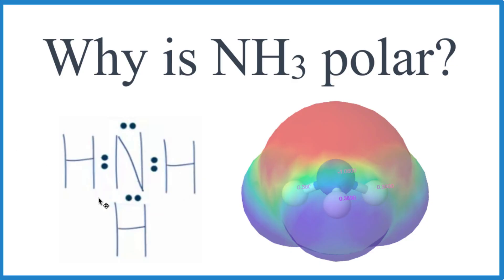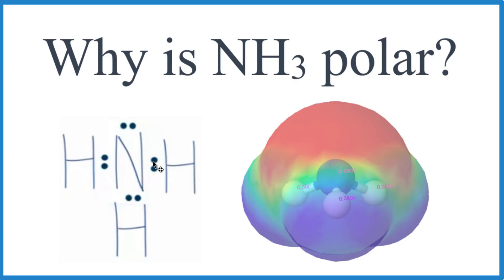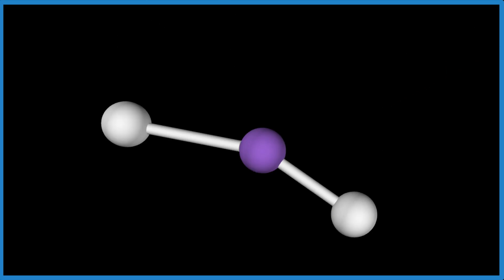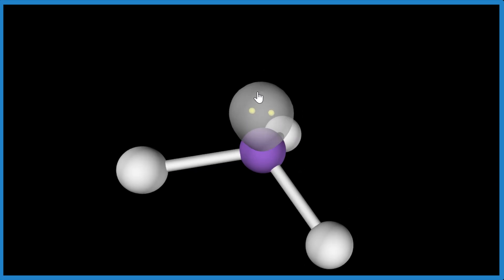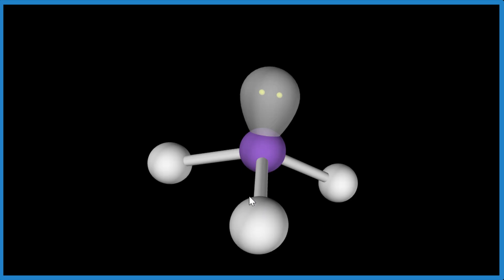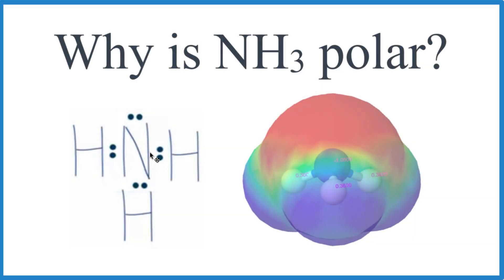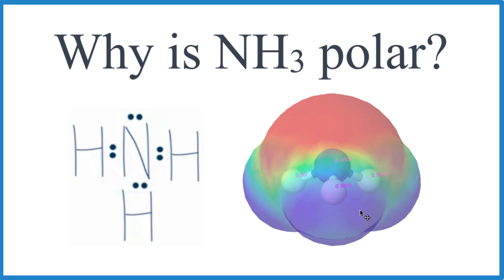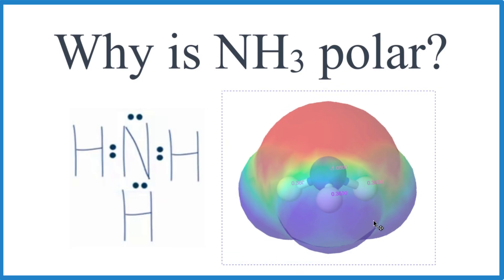Why is NH3 (ammonia) polar?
We’ll use the Lewis structure and the PhET molecular model builder to figure out why ammonia (NH₃) is a polar molecule. First, we draw the structure and spot that lone pair on nitrogen. That lone pair pushes the hydrogen atoms down, giving NH₃ a bent, asymmetrical shape.

Since nitrogen is more electronegative than hydrogen, it pulls electrons toward itself—so we get a partial negative charge on nitrogen and partial positives on the hydrogens. That gives us poles, and that means ammonia is polar.